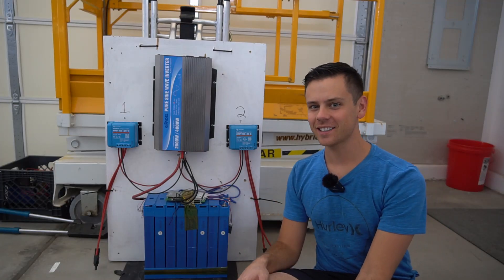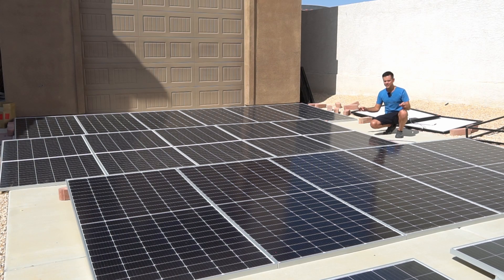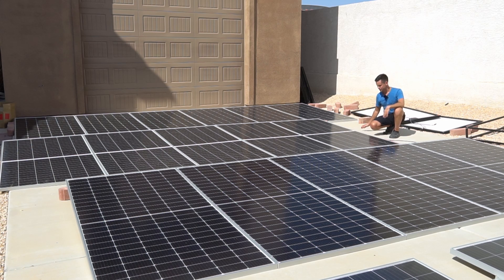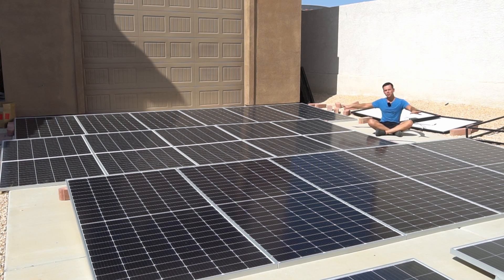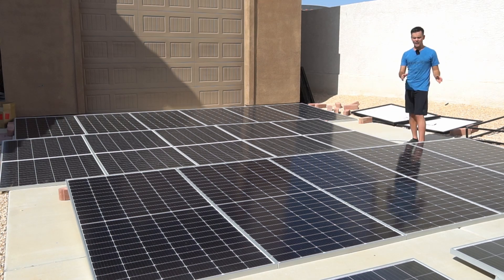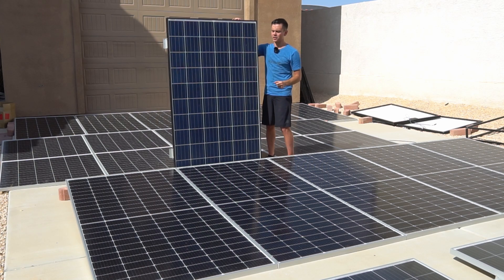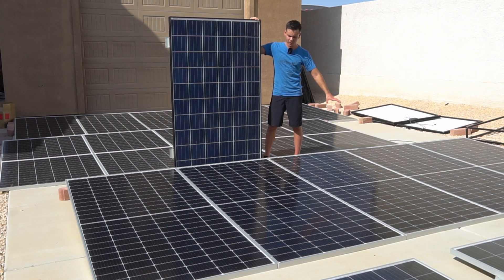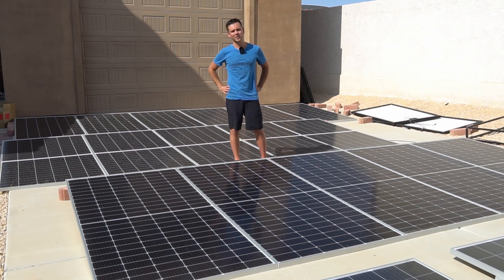440W Mono Solar Panels VS 410W Bifacials: Worth the extra cost?